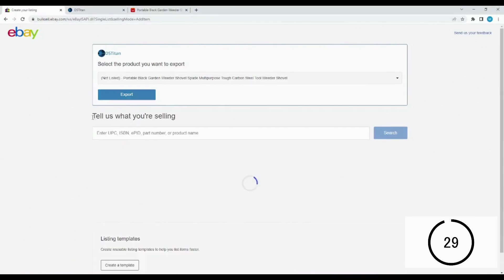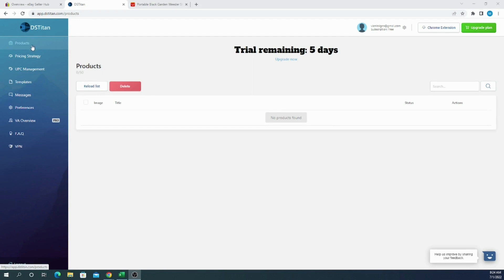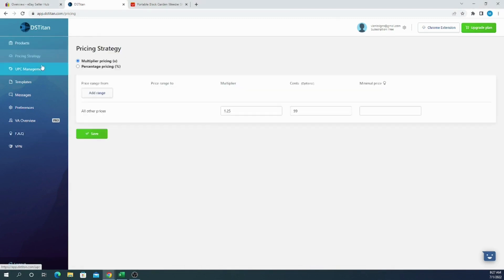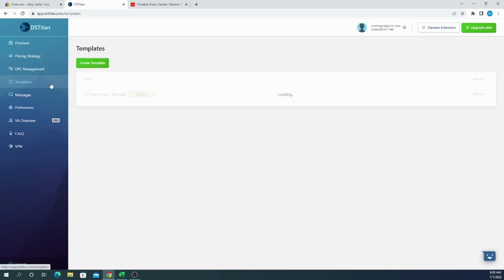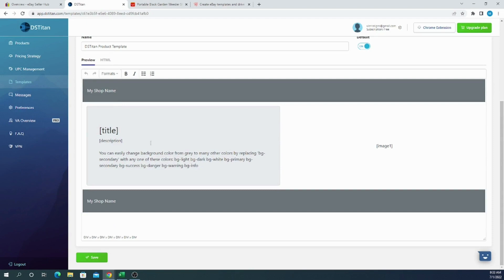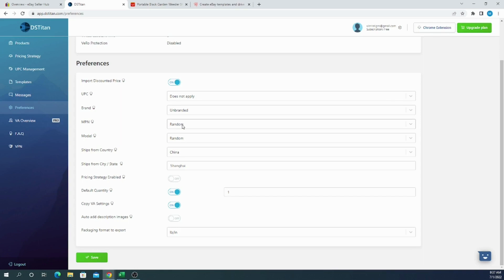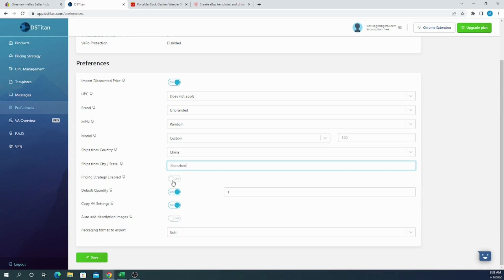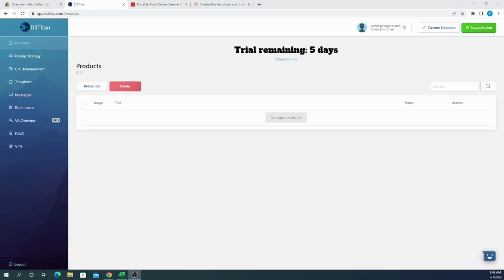eBay NON API Lister for Dropshippers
A lot of eBay drop shippers are getting flagged or even suspended for violating the dropshipping policy on eBay or using API tools that automatically upload multiple hundreds or even thousands of listing to eBay with a single click. In this video you will know a method on how to list items on eBay really fast for ebay dropshippers.

❌Suspended on eBay?

✅ About Our Guide:
 This is eBay Stealth Guide, unlike any other guide, we teach people how to create eBay stealth accounts on their names even if they were suspended previously! It contains 60+ pages of valuable information and a Step By Step guide on how to create a new account on eBay.

How to use non API ebay lister for listing your items fast:

1. How this ebay lister works
2. How you can register to ebay lister
3. How to setup non api ebay lister to start a list on eBay
4. How to get a discount for this lister